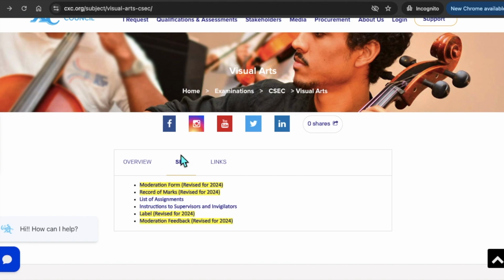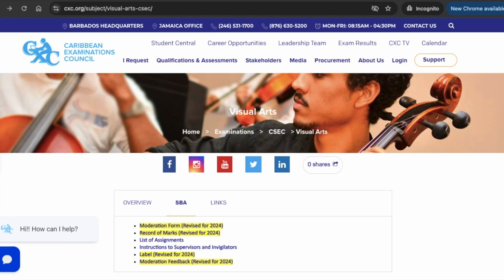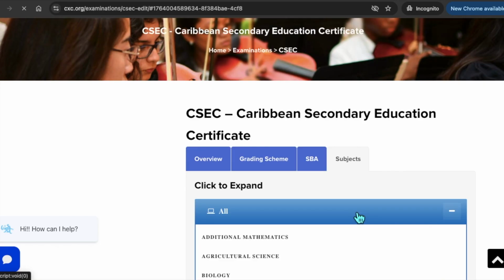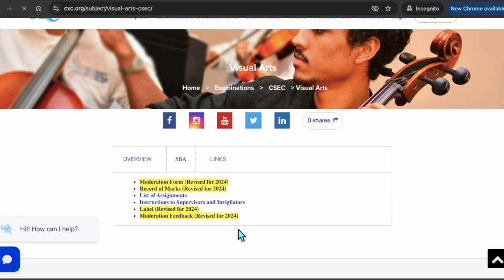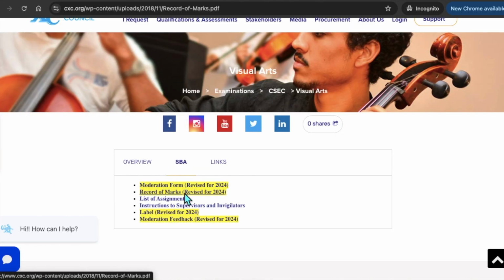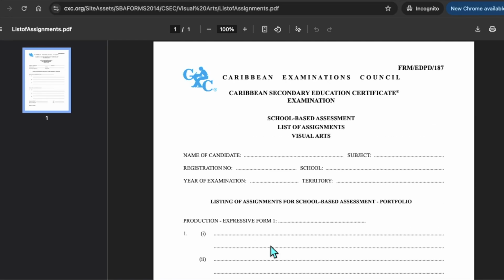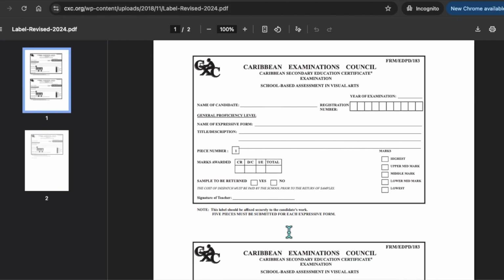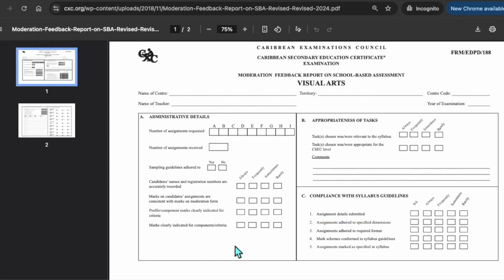HOW TO FIND THE CSEC VISUAL ARTS MODERATION SHEET, LABEL, MARK RECORDS AND FEEDBACK FORM?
HOW TO FIND THE CSEC VISUAL ARTS MODERATION SHEET?

LOCATION:Jamaica
BIRTHDAY:October
NATIONALITY:Jamaican
HEIGHT: 5ft
RELATIONSHIP: Married, two kids
CAMERA:Kimire (not good)
EDITING: Windows movie maker and canva